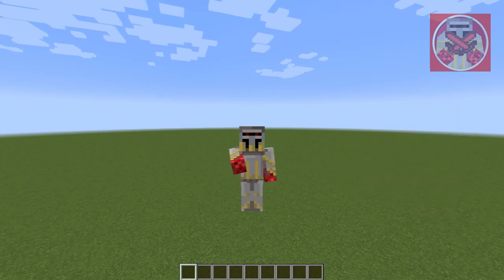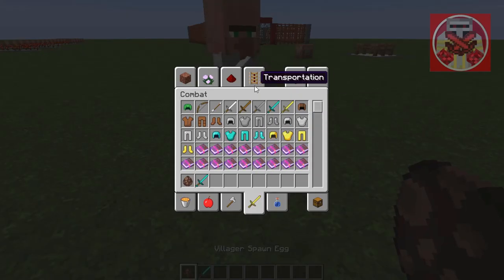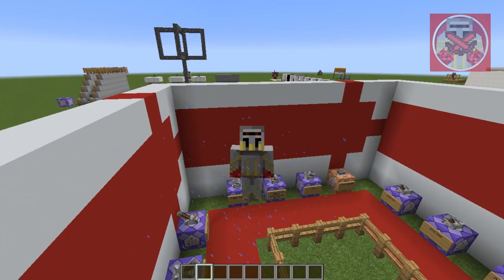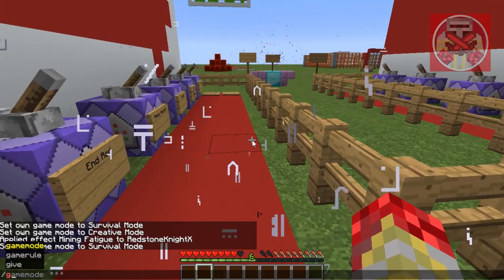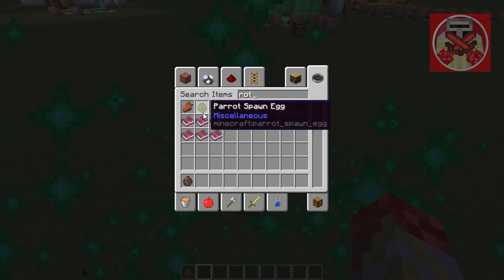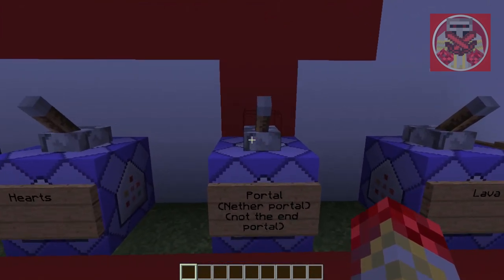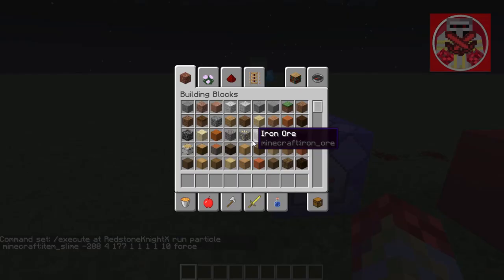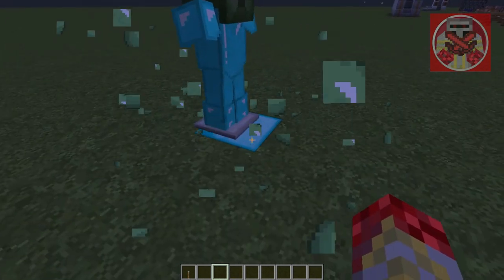Command Block Tutorial #20: Particle Commands in Minecraft (trails, and Stationary)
In this video I will show how to have particles either form around you and follows you where ever you go, or have them for in just one spot.

Minecraft Command:
/execute at usarname run particle minecraft: the particle you want ~ ~ ~ 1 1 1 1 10 force